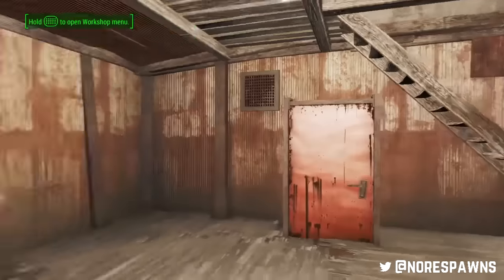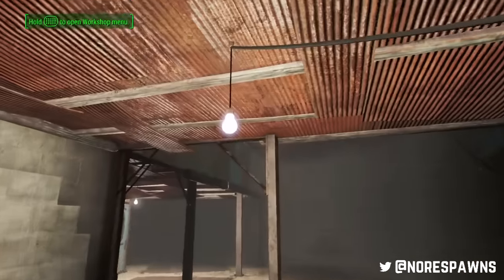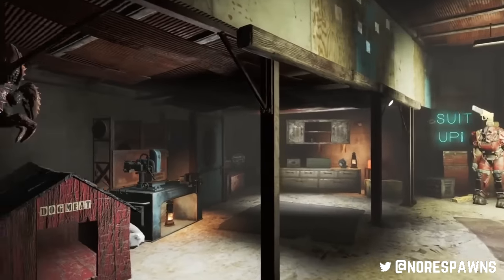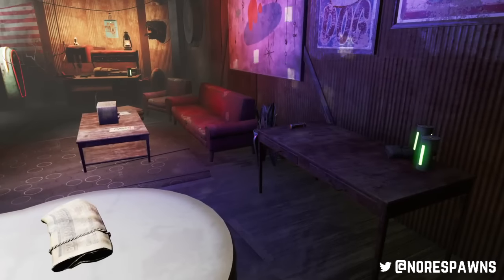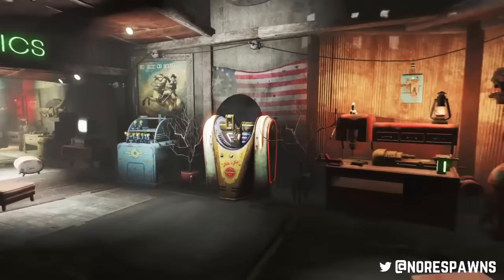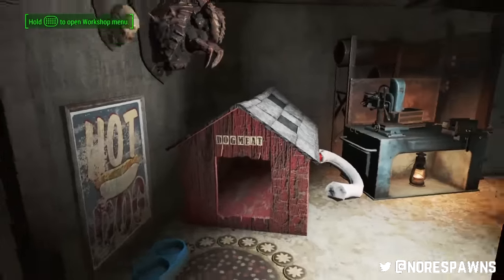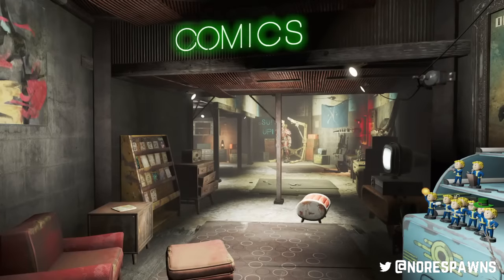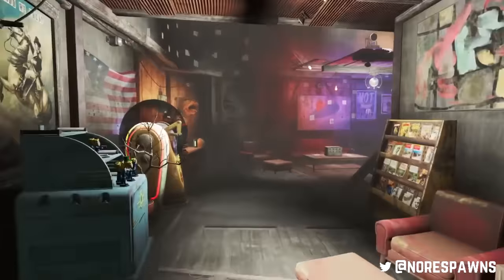Fallout 4 - Home Plate Guided Tour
On a whim I decided to give Home Plate in Diamond City some attention. I'd been putting it off as I had no idea what to do with the space.

Quite pleased with the outcome.